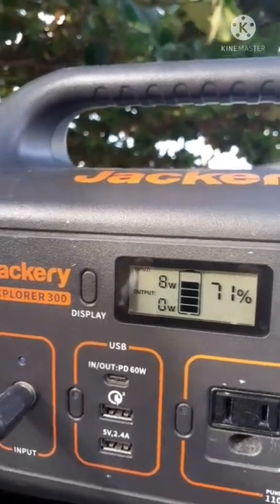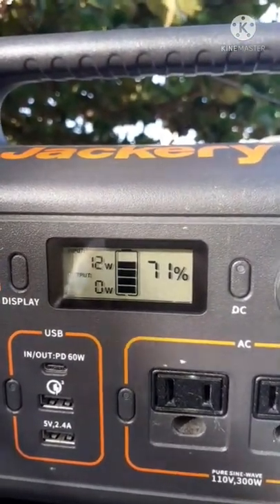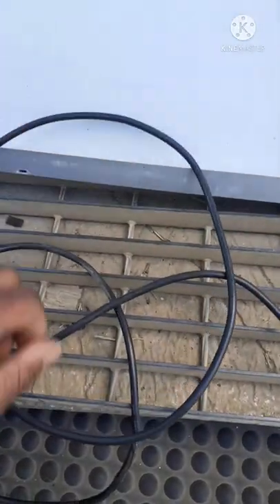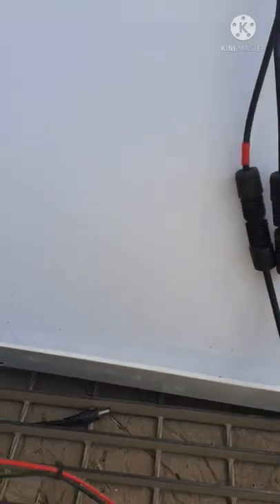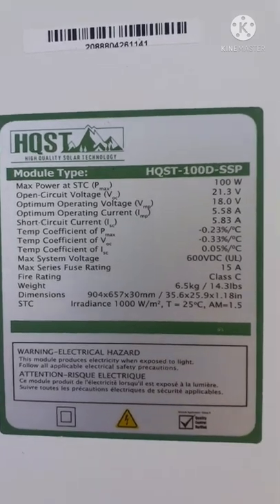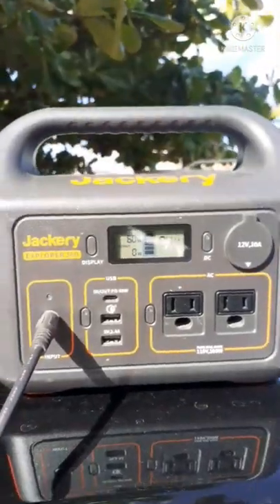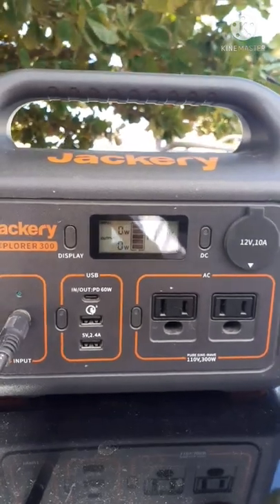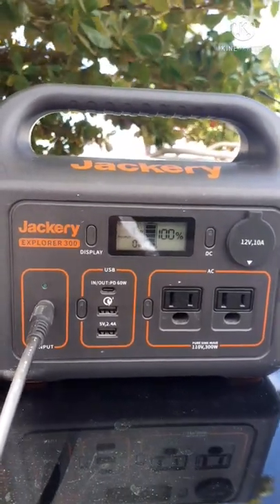charging a jackery 300 with a 100w solar panel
My freind decided that he needed a solar panel for his jackery 300 that he has had for some time, so I extended the cabel by cutting off the cigarette lighter plug  soldering 16 awg wires and adding mc4 connectors
and it charged fine, we reached to 67 watts coming in from the panel